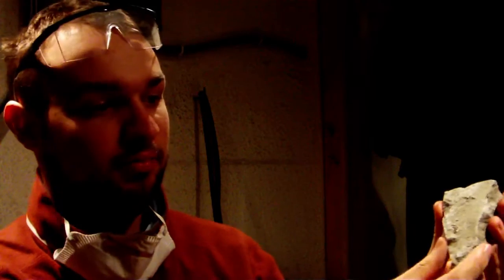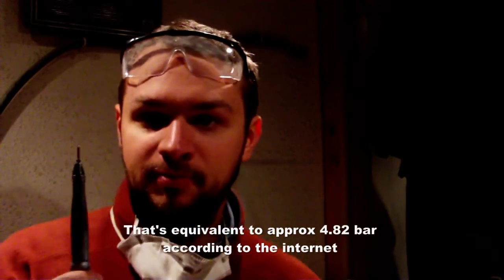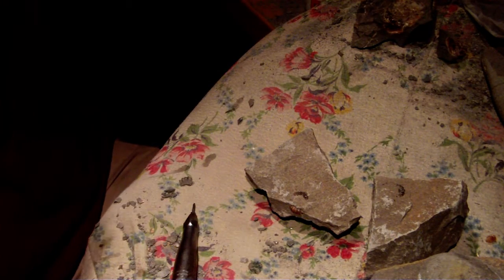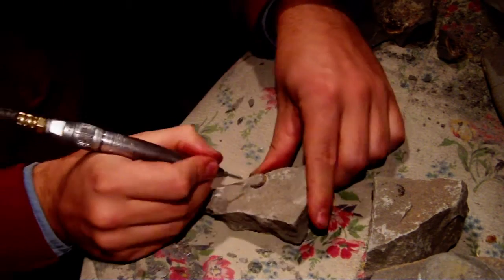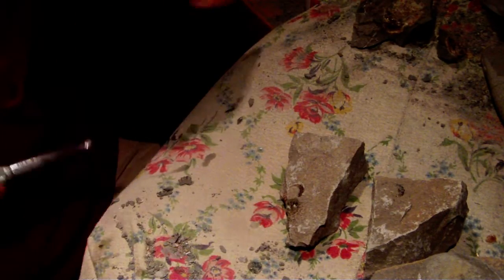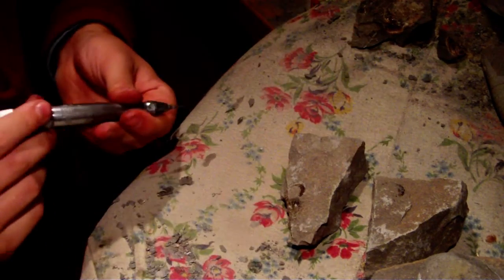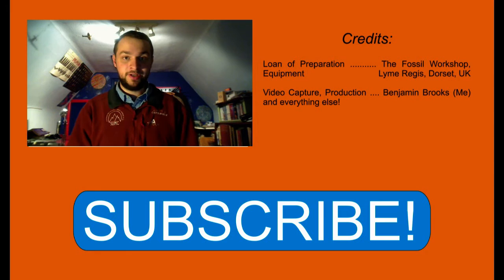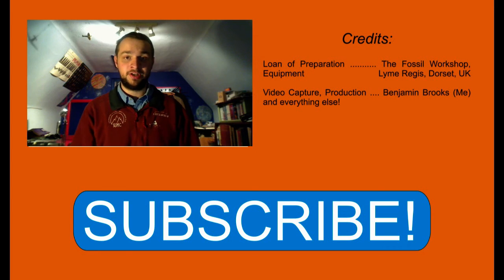Lyme Regis Ammonite Preparation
Showing you how to go about preparing a calcite (Calcium Carbonate) crystal ammonite out of one of the many types of sedimentary nodule found in the Black Venn Marls between Lyme Regis and Charmouth on the West Dorset coast. This gives you some idea of how the fossil shops, museums and rock-hounds do it!

The equipment used in this video is a Model TT "pneumatic fossil preparation pen" produced by Ken Mannion and currently in use at the Fossil Workshop in Lyme Regis.

Links and such

(It is he who made the pneumatic chisel/airpen)

The Fossil Workshop:   Website Under Construction

BenjaminDBrooks on the Web